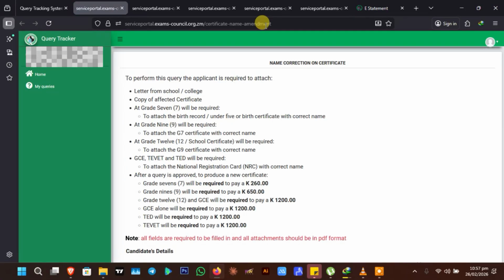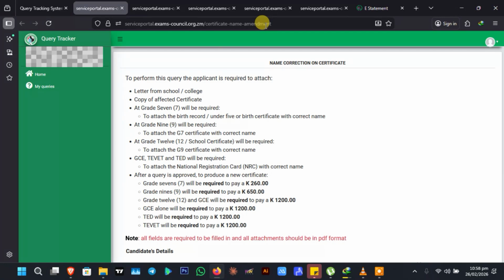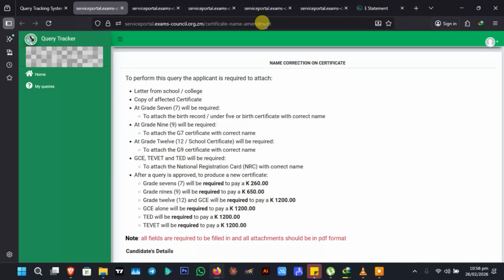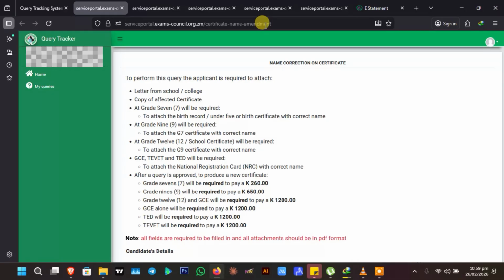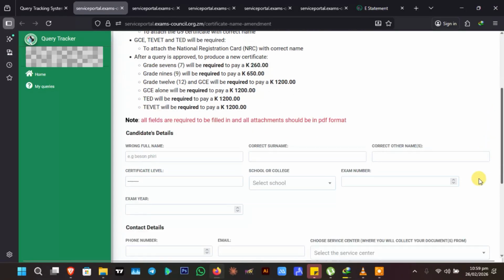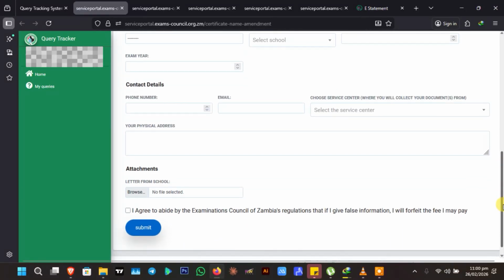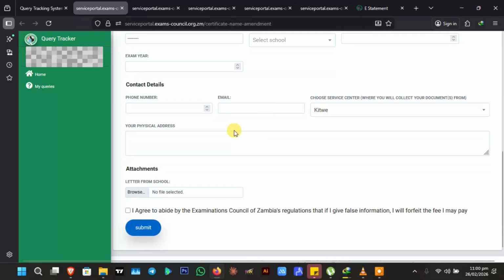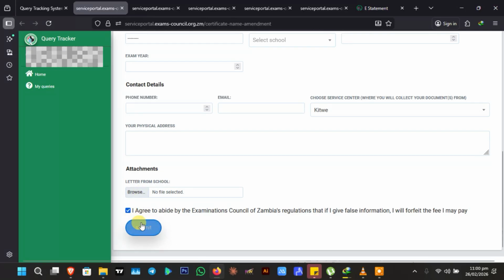How to Do Name Correction on Certificate(ECZ) 2026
Exploring the Examination Council of Zambia portal 2026 for **ECZ**. This step-by-step guide will help you while using the portal.

- Company Registration (PACRA, ZRA, Workers Comp, NAPSA, NHIMA, ECZ)
- Tax Filing
- Government Portals
- US Visa Applications
- UK Visa Applications
- India Visa Applications
- New Zealand Applications
- Shanghai Visa Applications